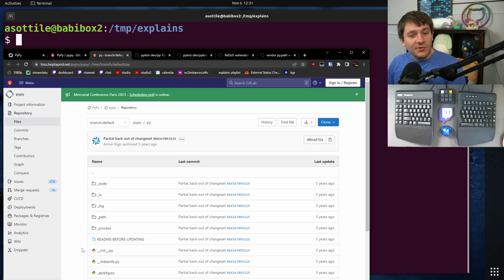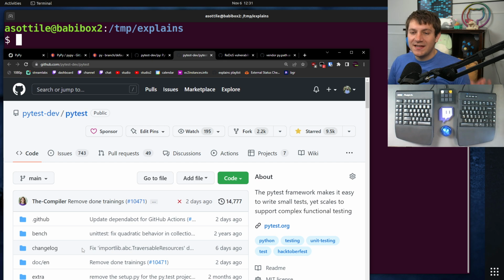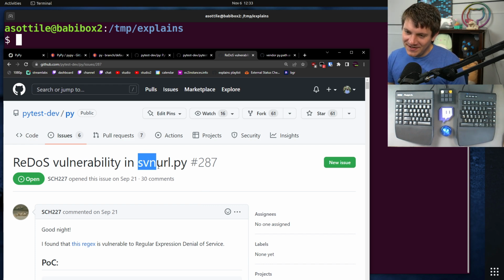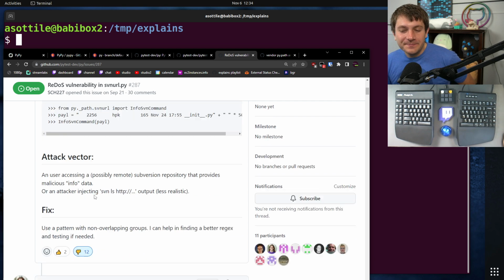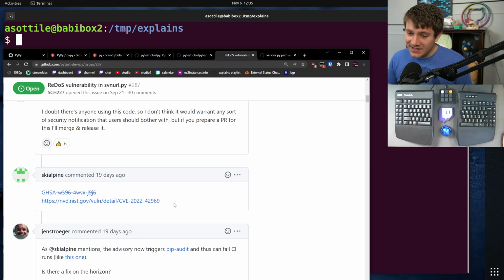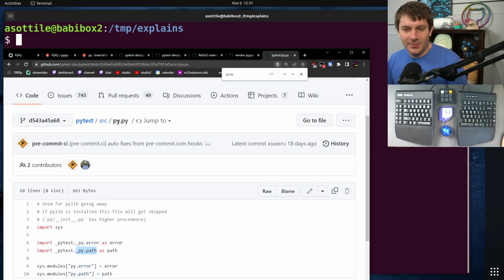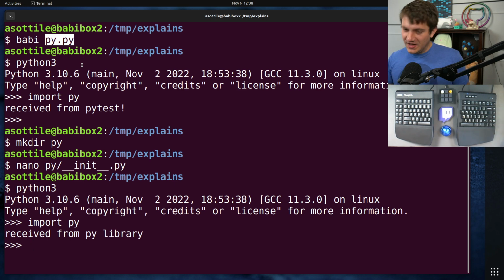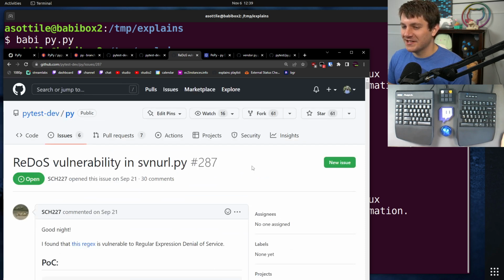this clever hack let me kill py (intermediate) anthony explains #493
today I describe the history lore of pytest and how an errant CVE led to finally deleting the py library -- I show the clever trick I use to subvert the import system and finally break the dependency chain!